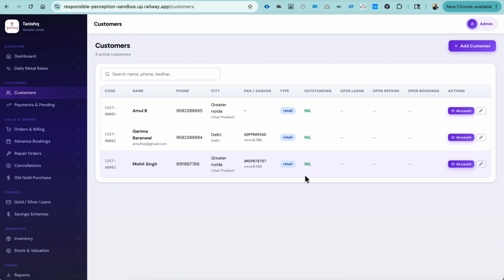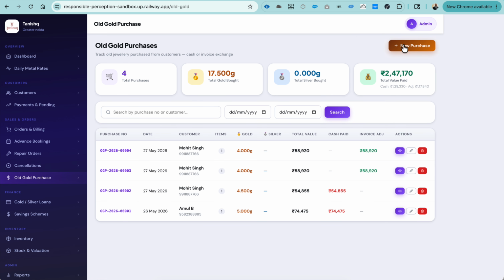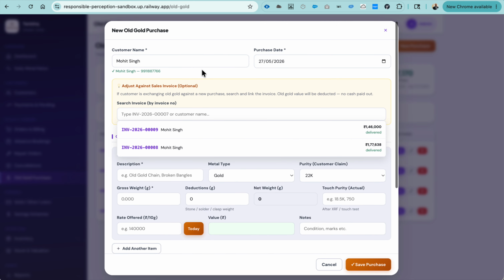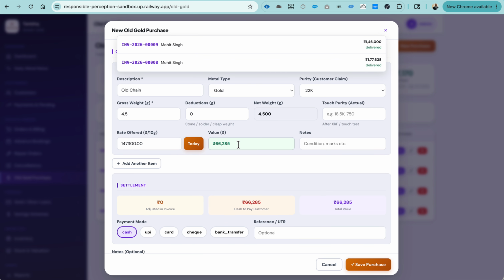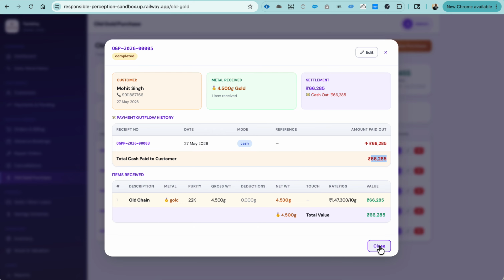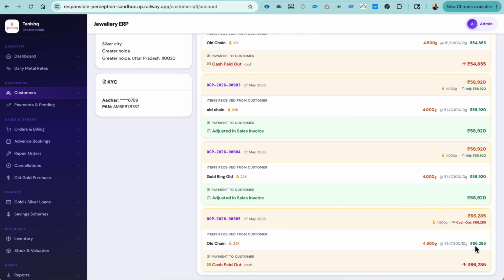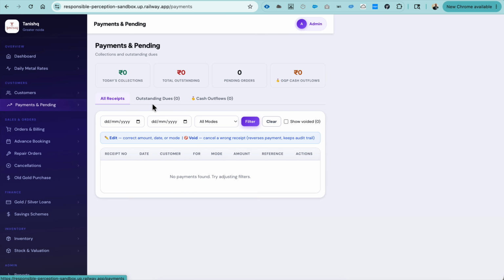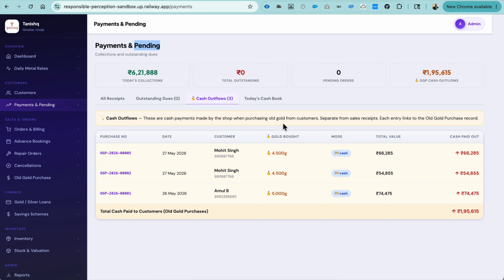8.Old Gold Purchase from Customer in Jewellery ERP — Buy, Value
Buying old gold from customers? 🪙 Our Jewellery ERP makes the entire old gold purchase process fast, transparent, and fully integrated with your sales workflow — no separate registers, no manual deductions! In this video, we walk you through the complete Old Gold Purchase flow: ✅ Record old gold received from customer — item description, metal type & purity ✅ Enter gross weight, deductions (stone / solder / clasp) & net weight automatically ✅ Record touch purity after XRF / touch test ✅ Set rate offered (₹/10g) — value auto-calculated instantly ✅ Link directly to an existing Sales Invoice — old gold value deducted from the invoice amount ✅ No cash paid out when adjusting against a new purchase — clean & compliant ✅ Support for Gold, Silver, Platinum & other metals ✅ All purity options — 24K, 22K, 21K, 18K, KDM & more ✅ Full audit trail — every old gold transaction recorded in customer ledger Whether your customer is exchanging old jewellery for new or selling outright, our ERP handles both scenarios seamlessly — giving you complete control and zero confusion at the counter.